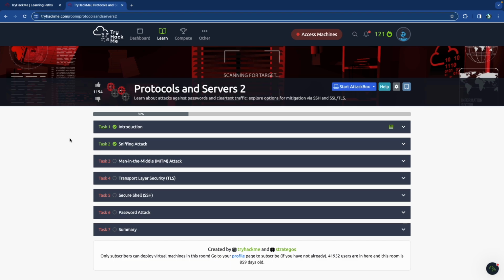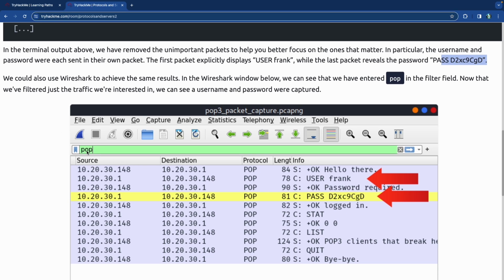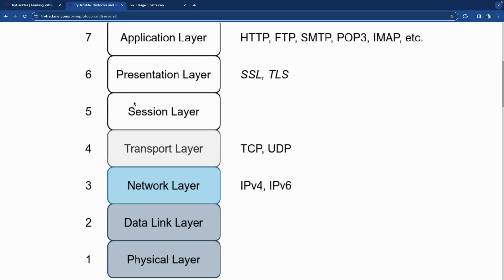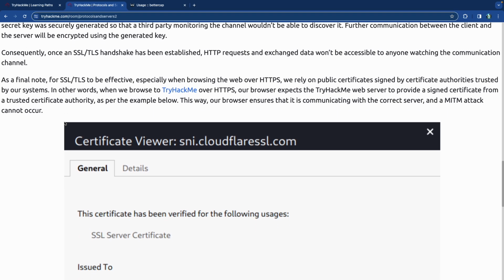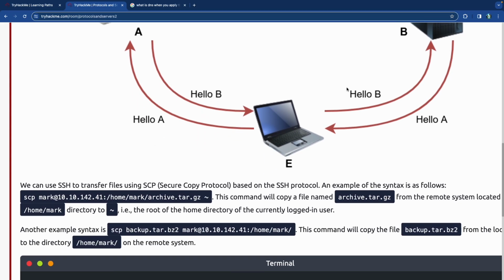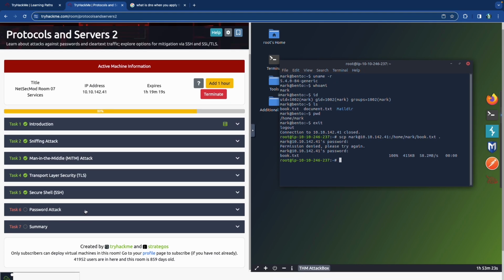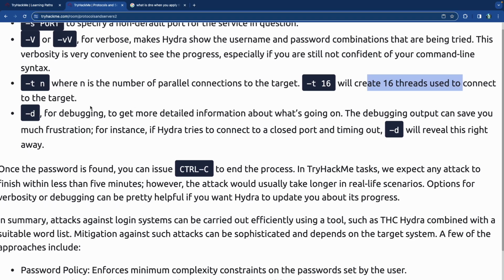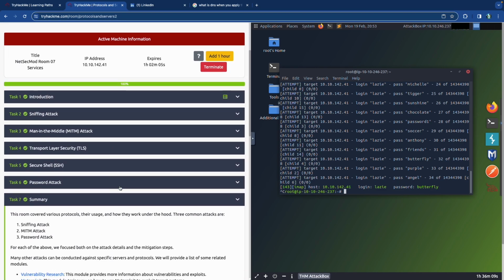How to Find Weak Protocols & Easily Attack Them - PenTesting Tutorial / Penetration TEsting Tutorial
This video is based on the Protocols & Servers 2 room in the Network Security Module of the Jr. Penetration Tester pathway of TryHackMe.

Video Time Stamps:
01:32 Introduction - Types of Attacks
04:47 Sniffing Attack
09:59 Man-in-the-Middle (MITM) Attack
13:19 Transport Layer Security (TLS)
26:36 Secure Shell (SSH)
36:36 Password Attack
48:34 Summary - Review